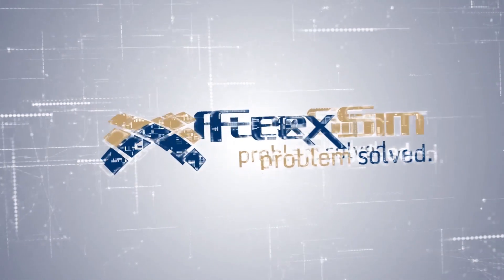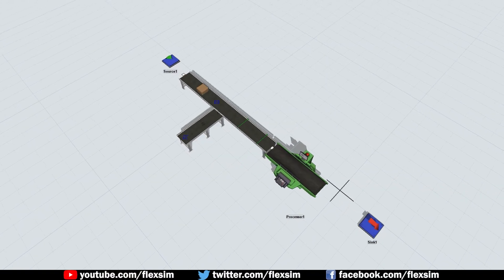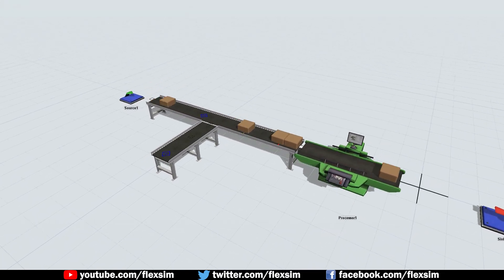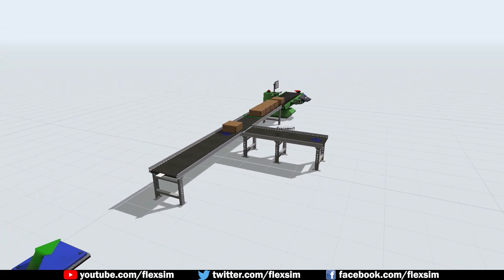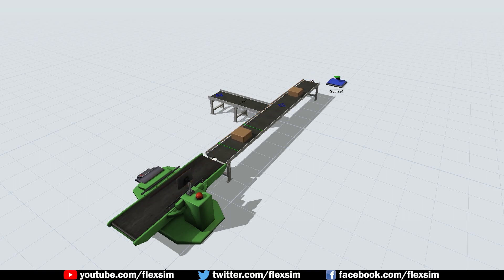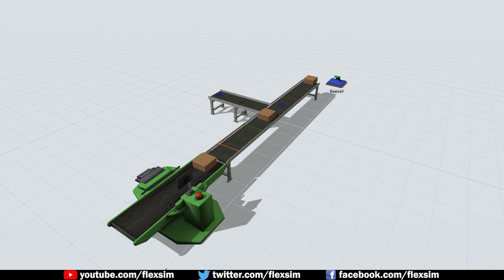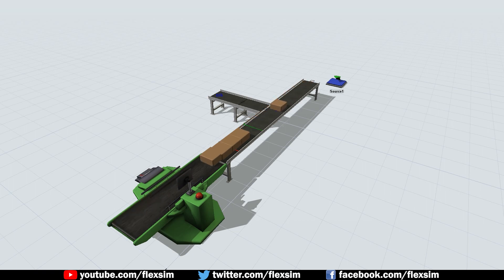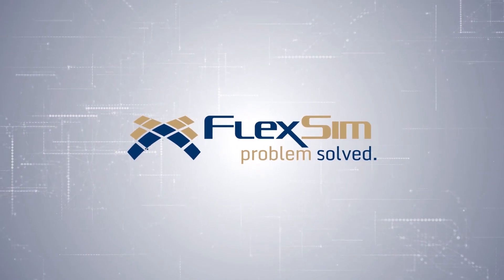Reversible Conveyors in FlexSim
Our reversible conveyor option was designed to model accumulation buffers, where items can be pulled off a main conveyor line when the line gets backed up, and then moved back onto the line when it clears out.